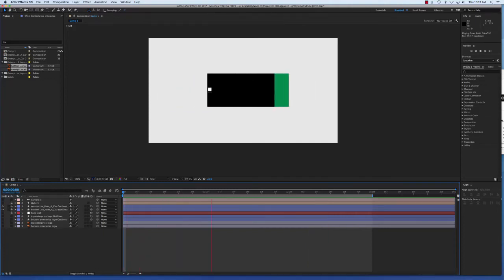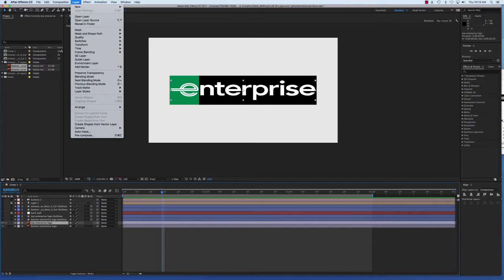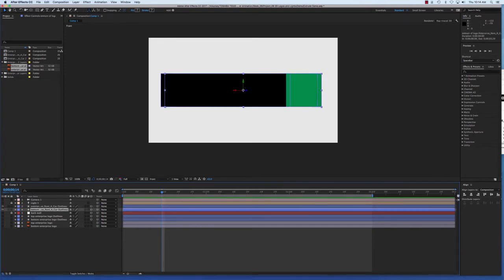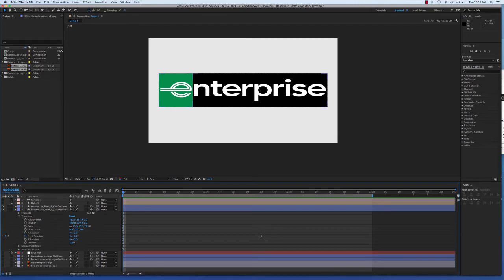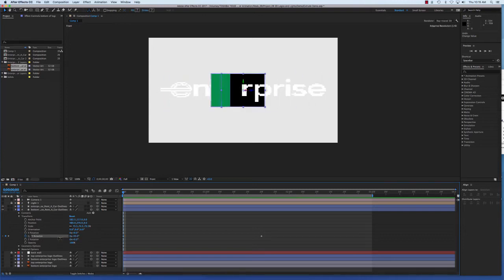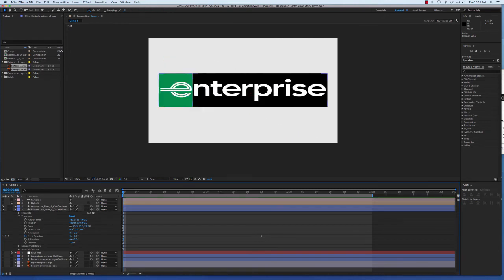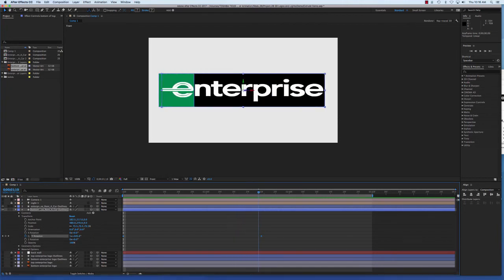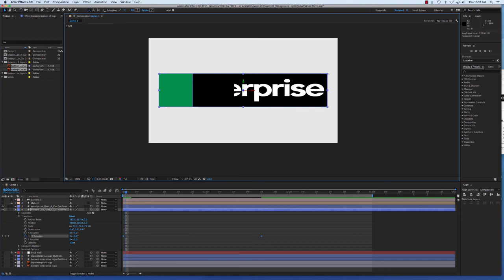Rotating 3D Graphics